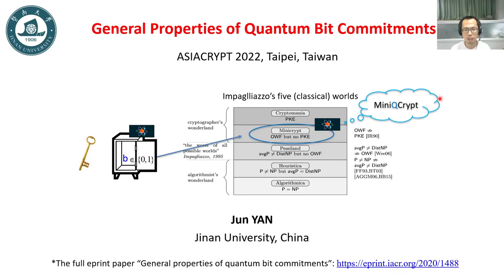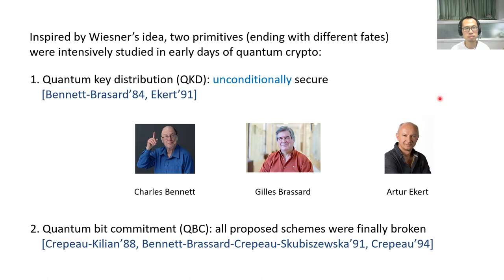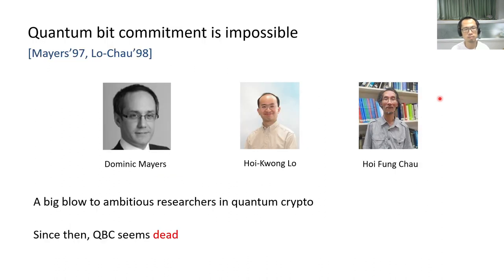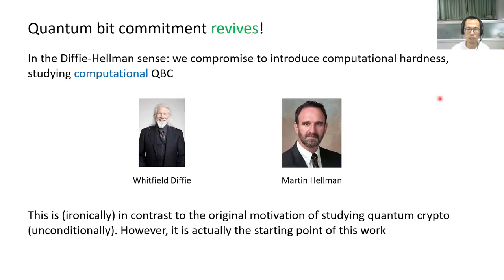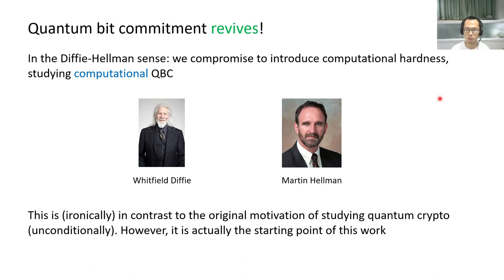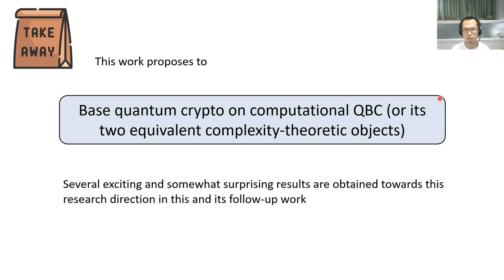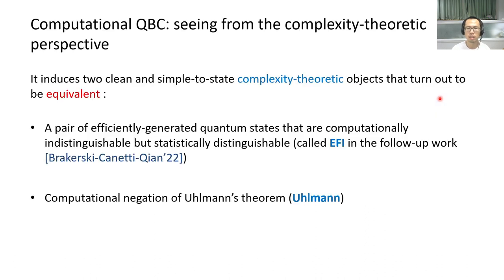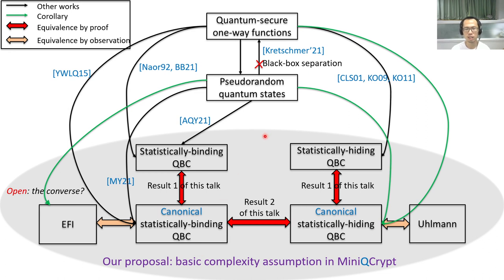General Properties of Quantum Bit Commitments (Extended Abstract)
Paper by Jun Yan presented at Asiacrypt 2022